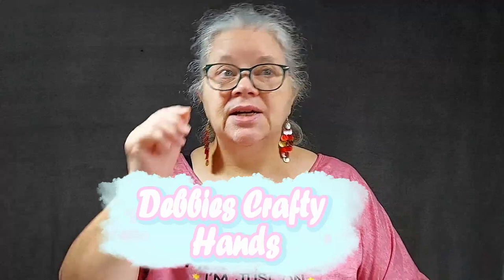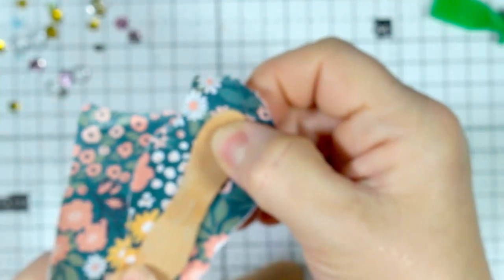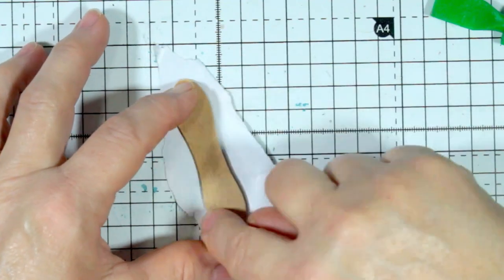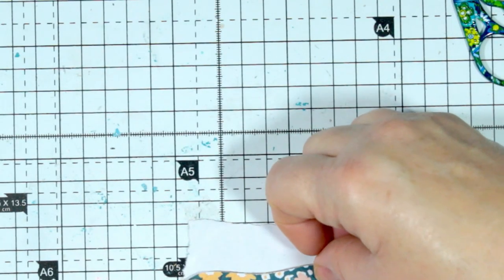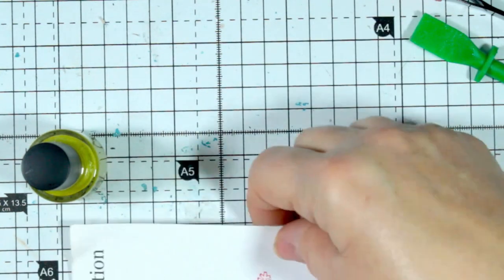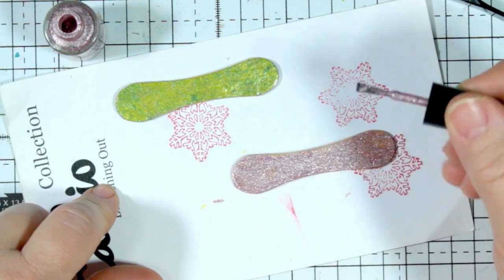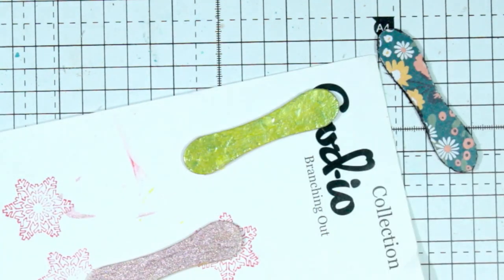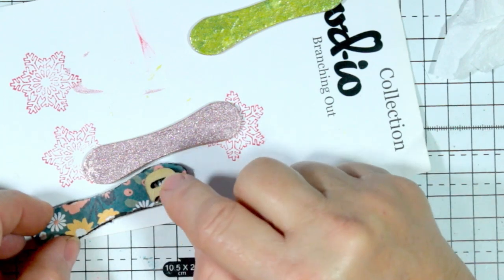Earring you loud and clear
Hey everyone!
Today we make some dangly earrings out of popsicle sticks, nail polish and wrapping paper! It's super fun and easy to do, so why not make some your self!?